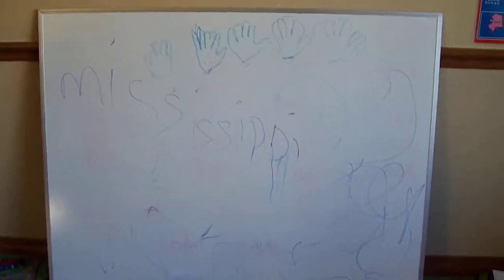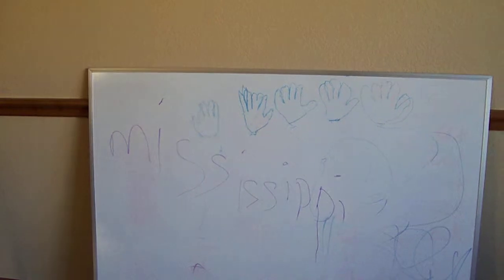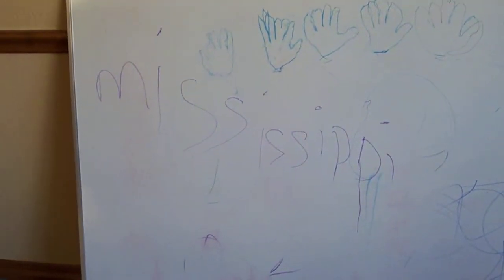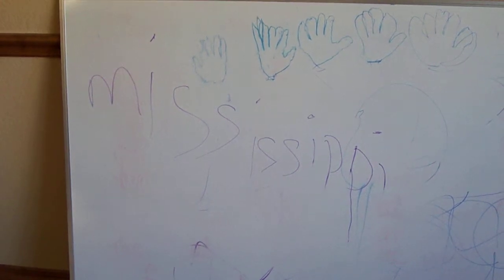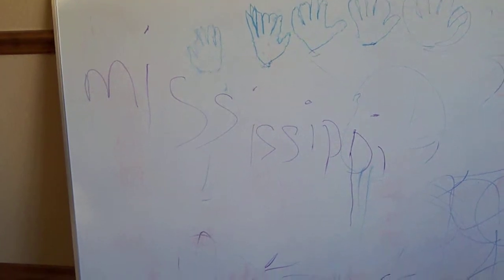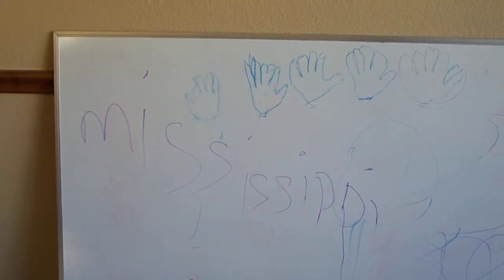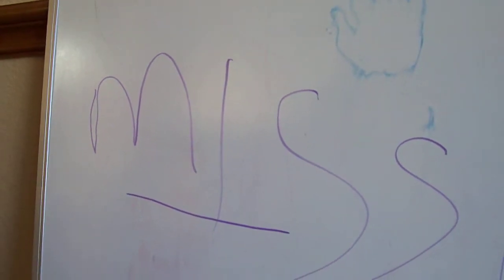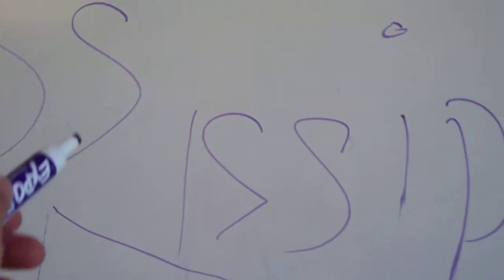Smarty Pants Cole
M-I-S-S-I-S-S-I-P-P-I

M.AGCAOILI